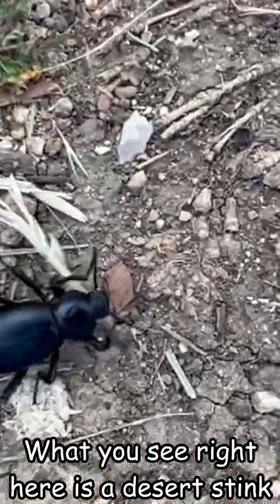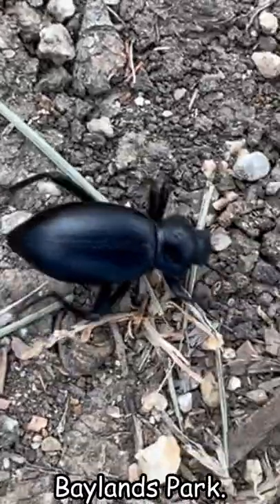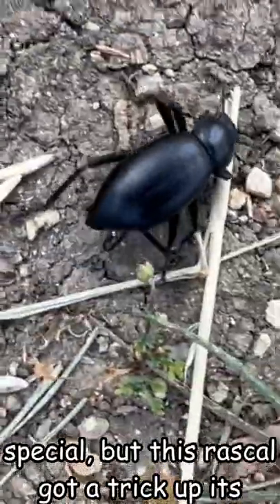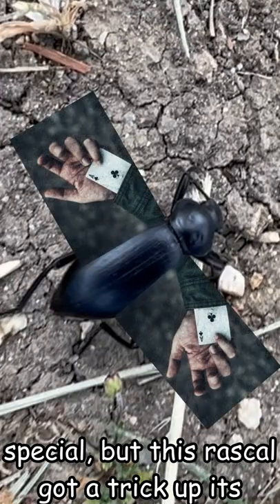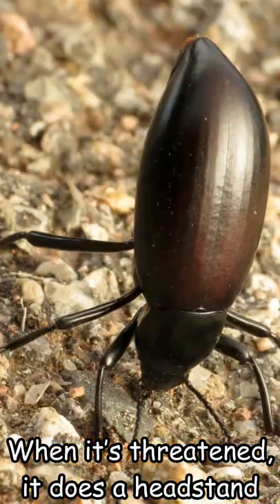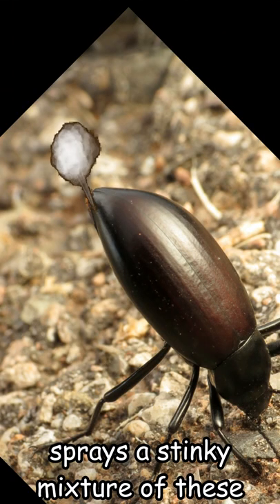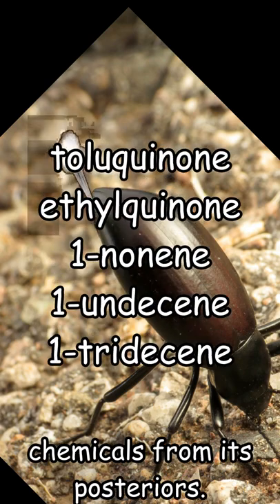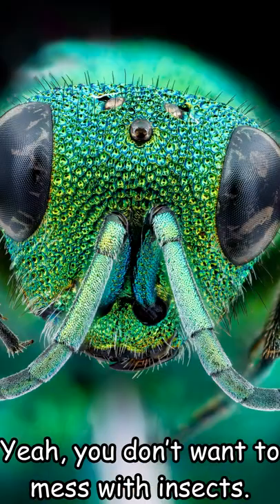a dose of eleodes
Desert Stink Beetle (Eleodes) spotted in Baylands Park

/ Work Cited /
Tschinkel, W. R. (2003, September 30). A comparative study of the chemical defensive system of tenebrionid beetles: Chemistry of the secretions. Journal of Insect Physiology.
Raupp, M. J. (2021, February 8). Stinky headstands in the desert: Desert stink beetles, Genus Eleodes. Bug of the Week.